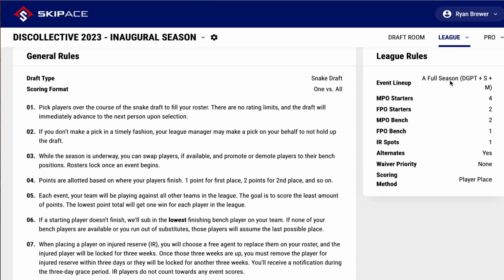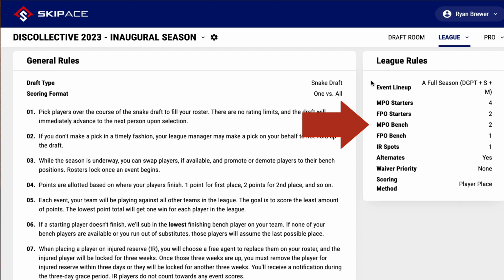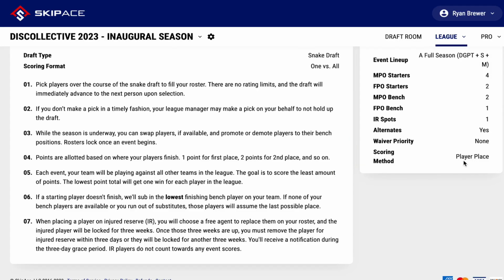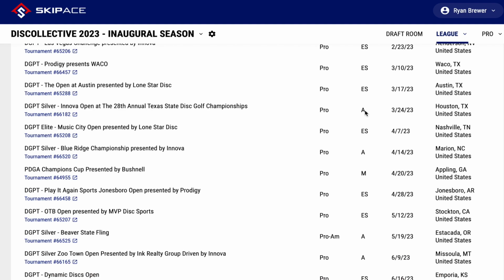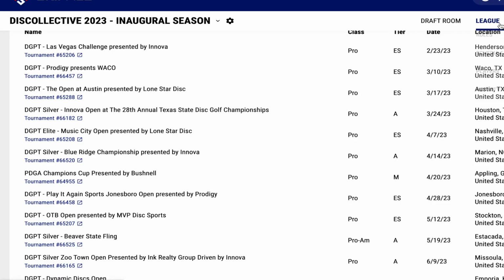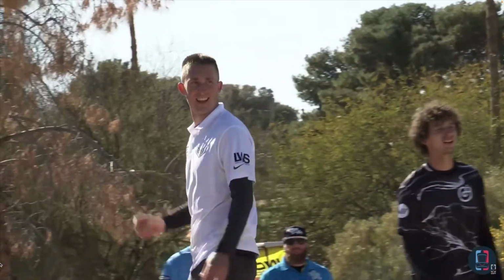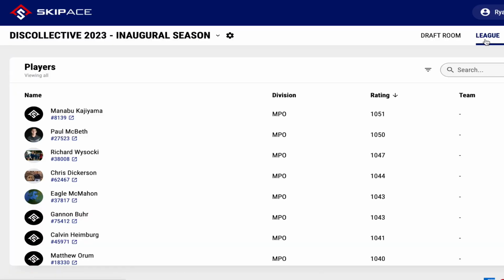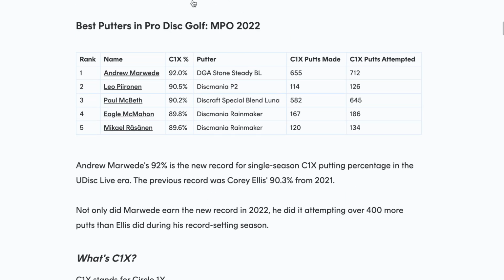Fantasy Disc Golf League 2023- Intro!